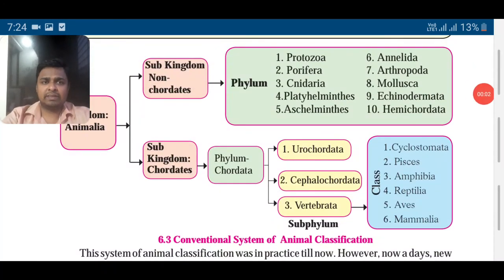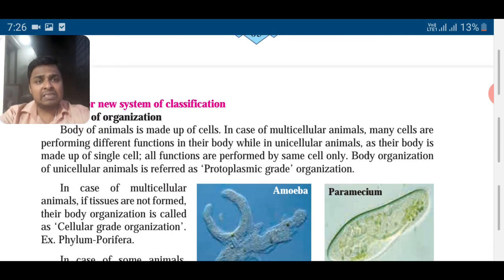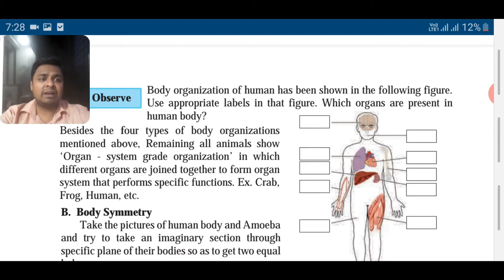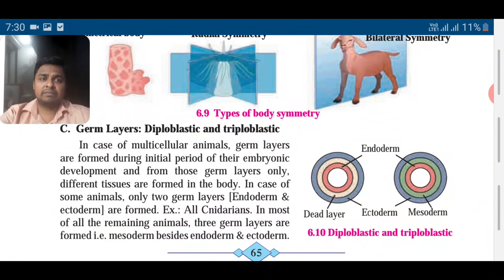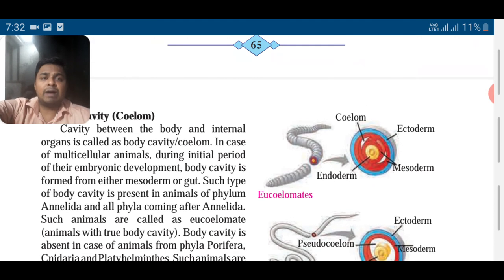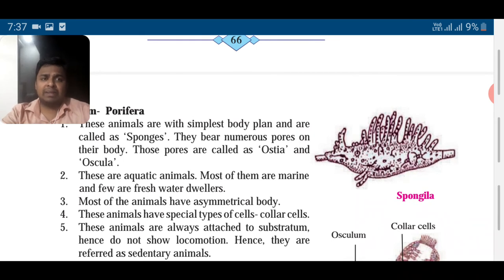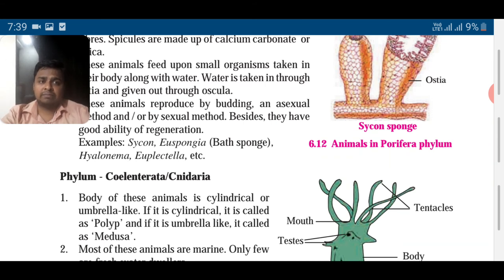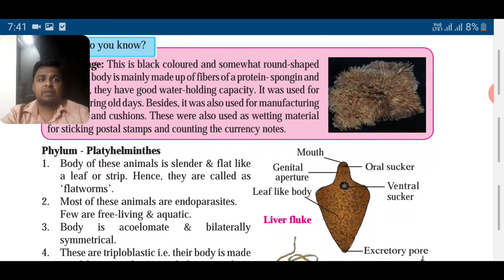Part2 Std 10th science II L 6 Animal classification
Introduction to animal classification
Links for other parts